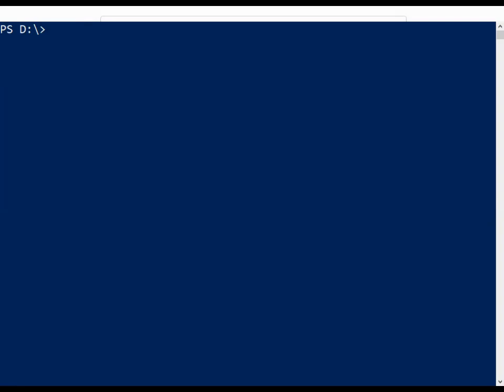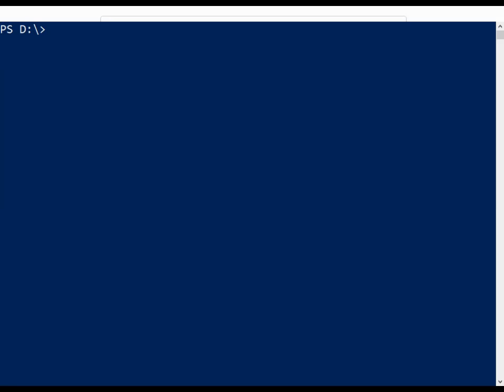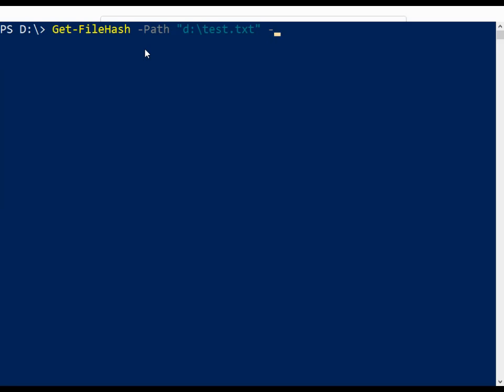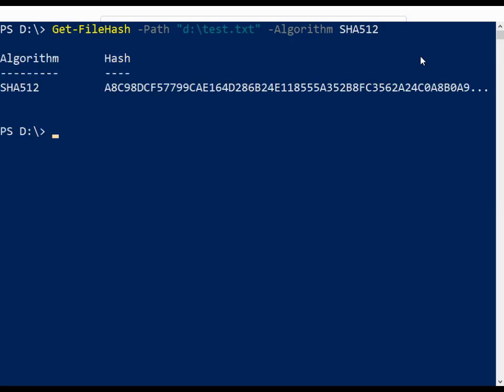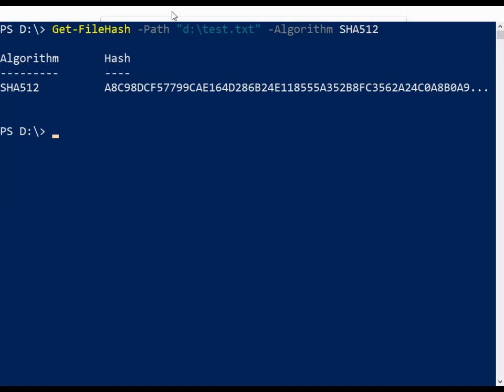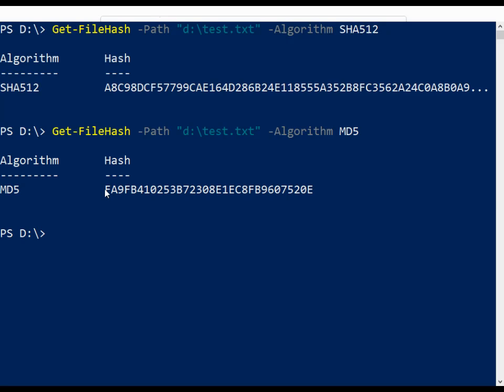How to Get File hashes using Windows PowerShell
In this video, we will learn how to get  File hashes using Windows PowerShell.